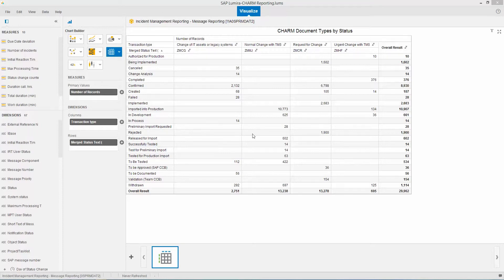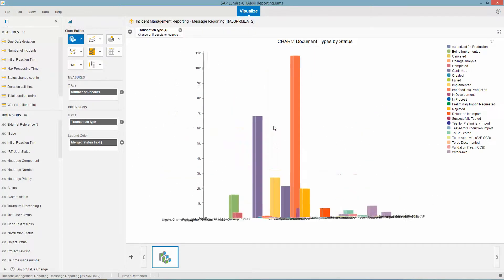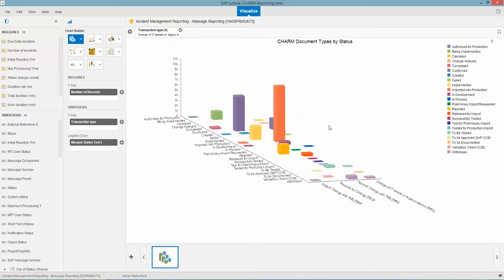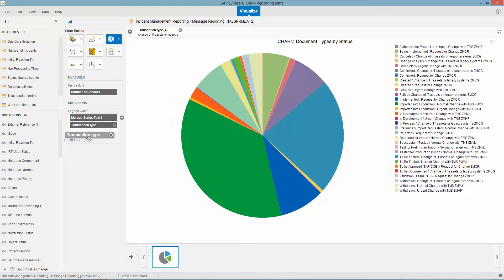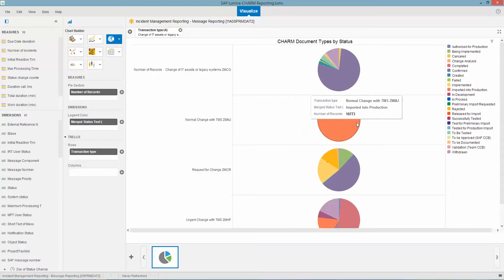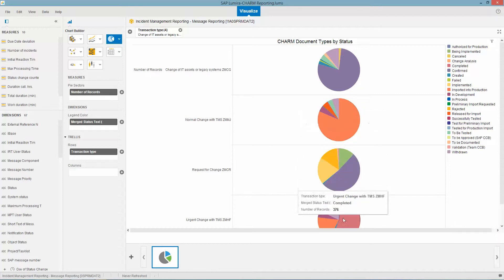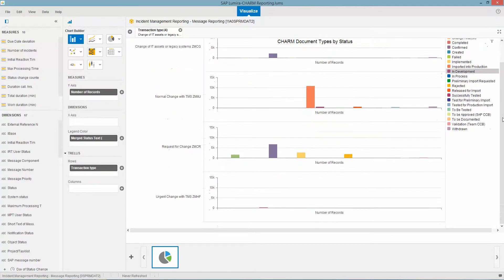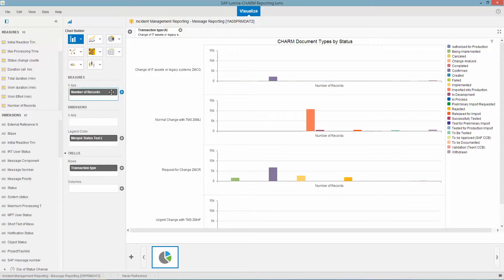Using Lumira with Solution Manager 7.1 ITSM Analytics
In this video, the viewer will see how we can use SAP Lumira with Solution Manager 7.1 ITSM Analytics.